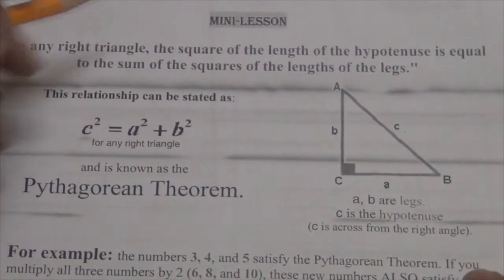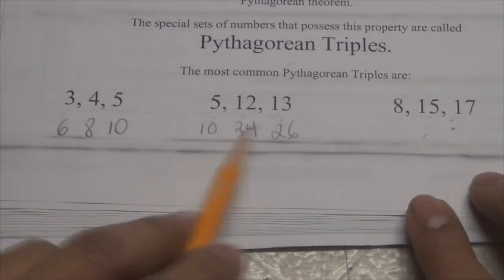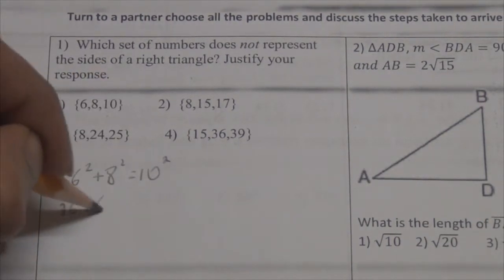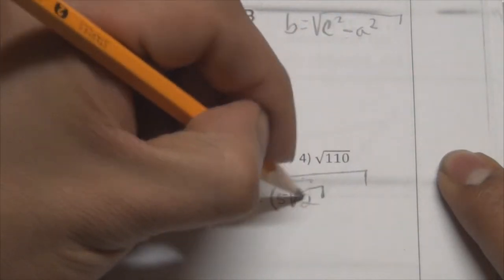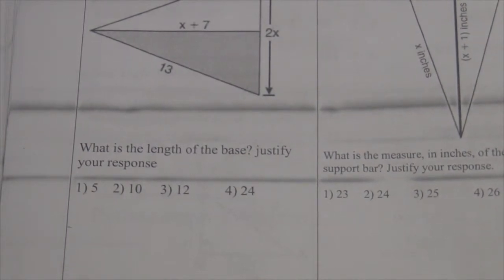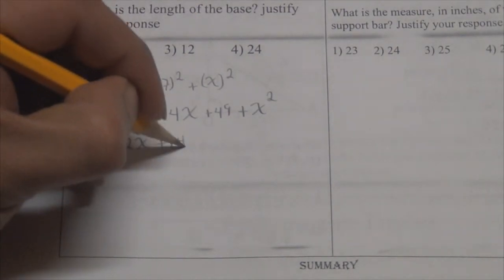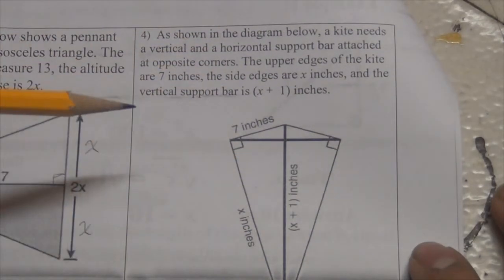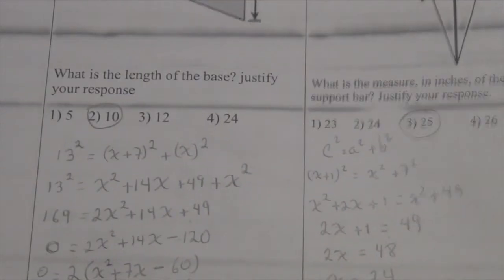beker geometry help lesson # 24 pythagorean theorem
WANT TO ACE THE GEOMETRY REGENTS! In this lesson I will explain whatever you want you're my student good luck, and if your not, you're good